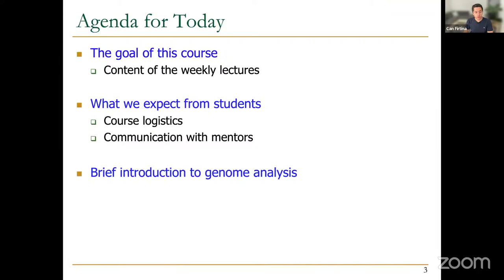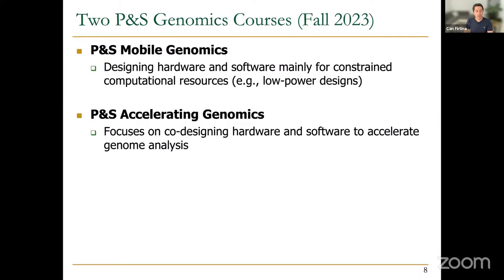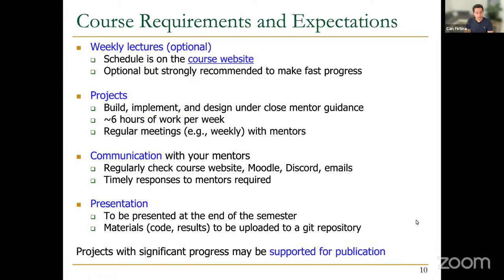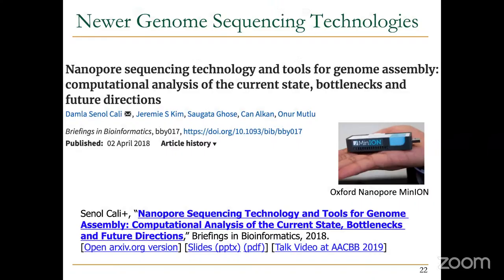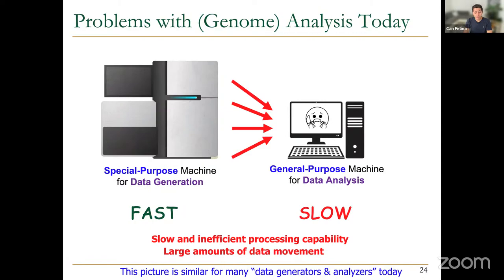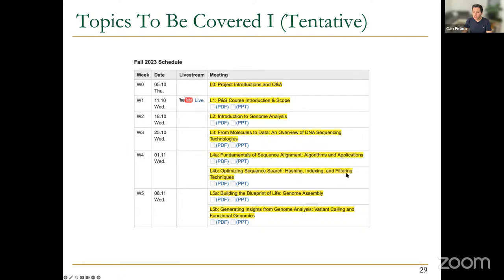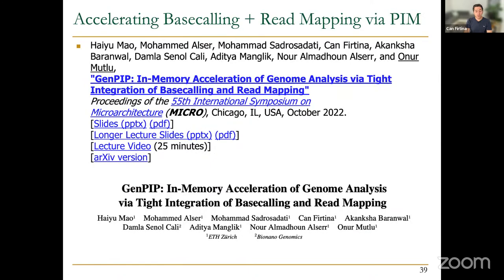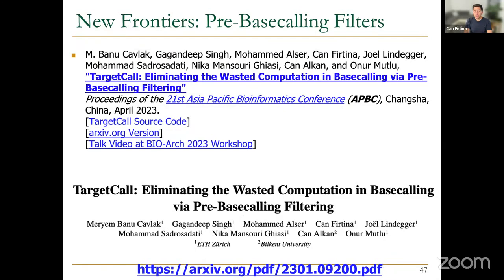P&S Genomics - Lecture 1: P&S Course Introduction & Scope (Fall 2023)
Lecture 1: P&S Course Introduction & Scope
Lecturer: Can Firtina
Date: October 11, 2023

Recommended Reading:
Intelligent Architectures for Intelligent Computing Systems